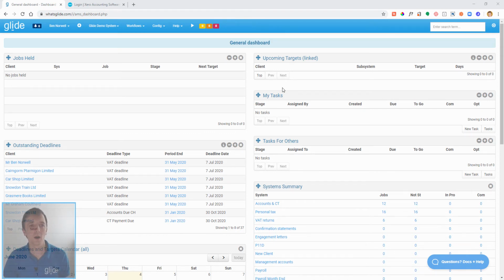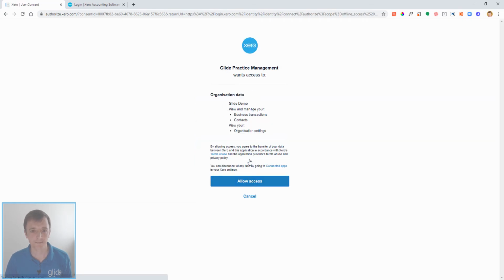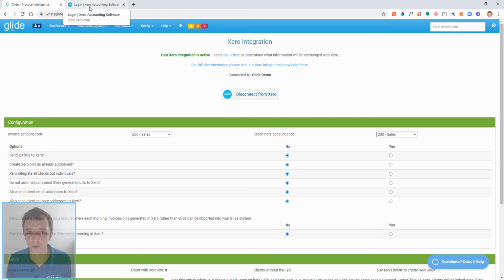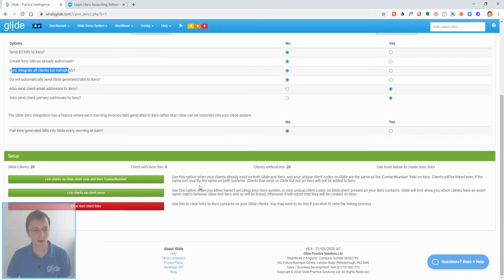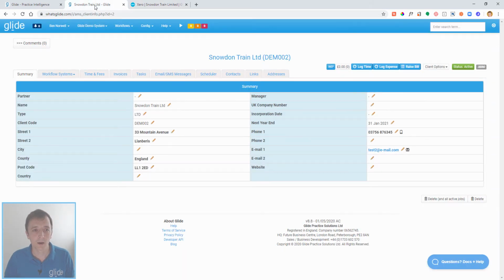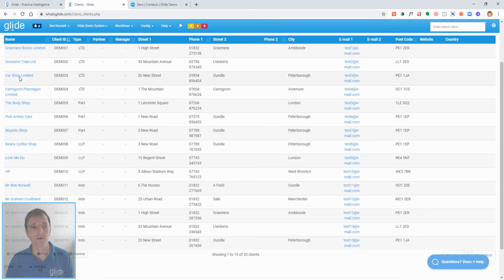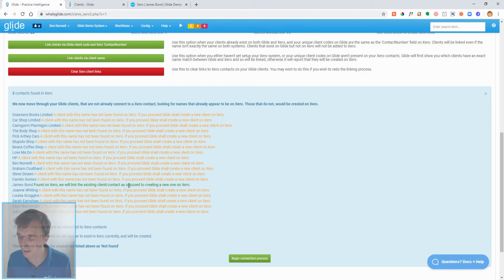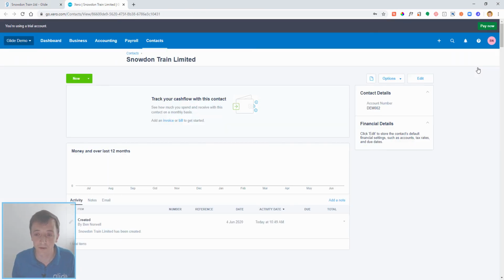Connect Glide to Xero and link existing clients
This video shows you how to connect your Glide system to your Xero system. We also look at how you can link those clients that already exist on your system.